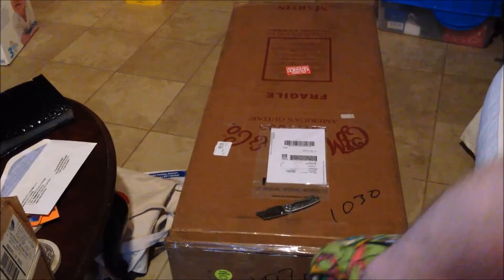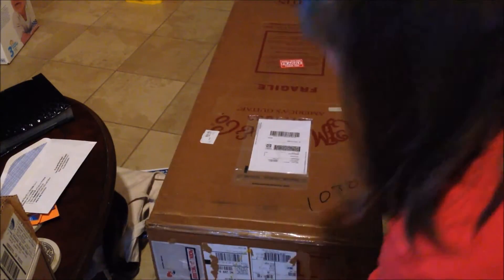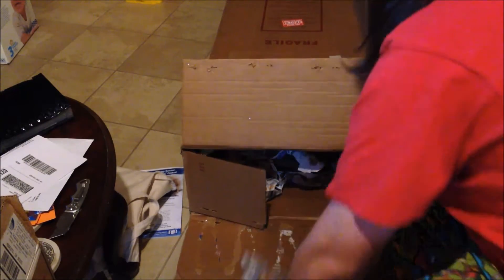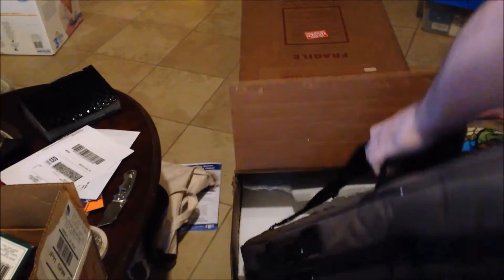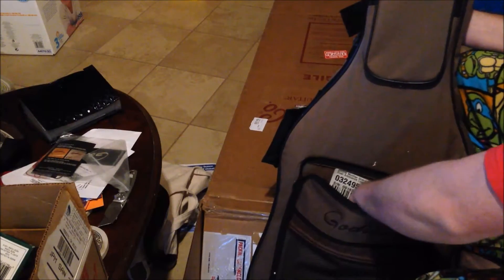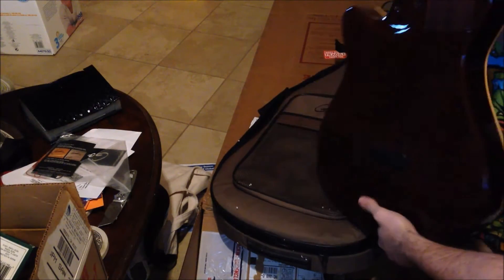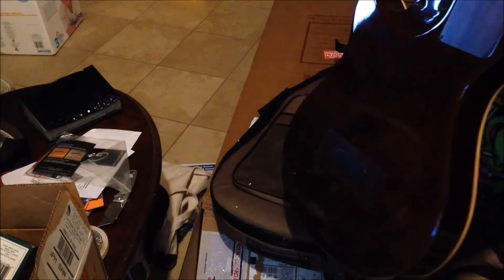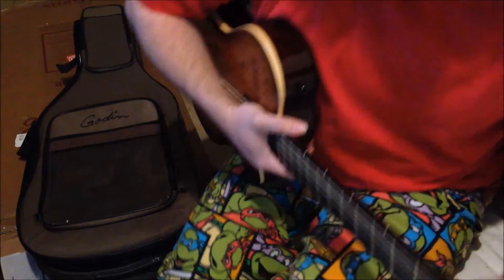Unboxing a new Godin Multiac Grand Concert Duet Guitar!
Just me unboxing a recent acquisition, a new piezo amplified classical guitar, and a slight glimpse into my life.